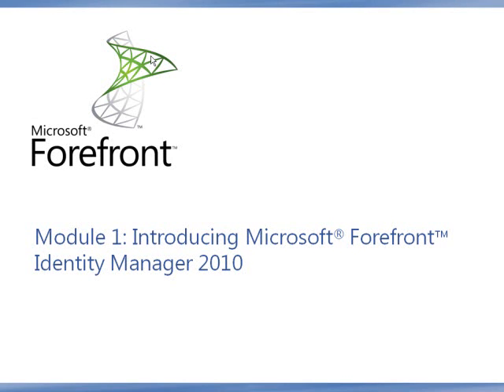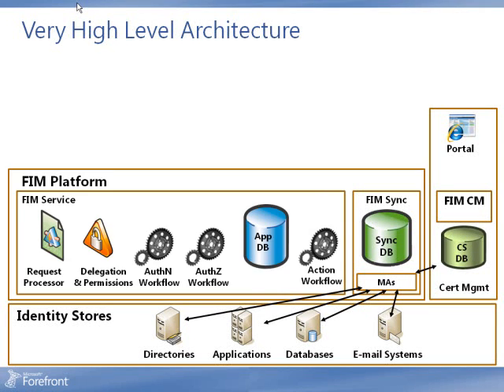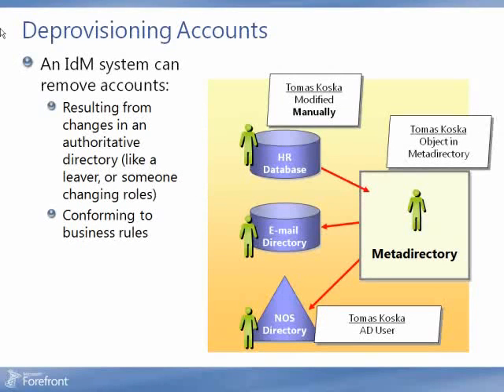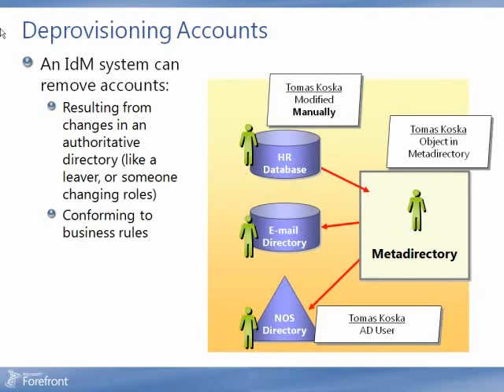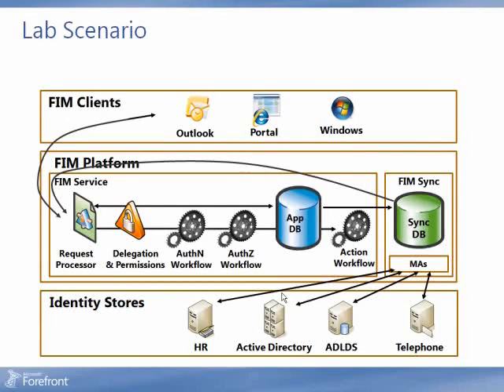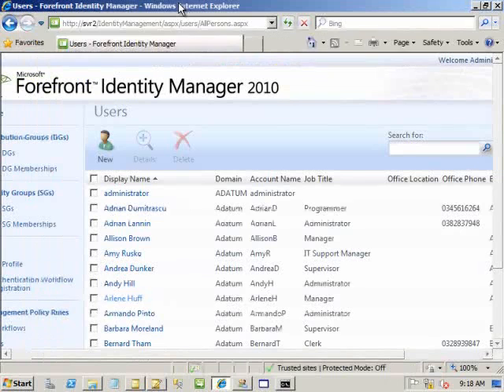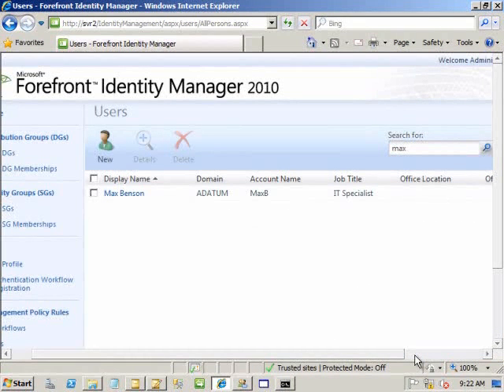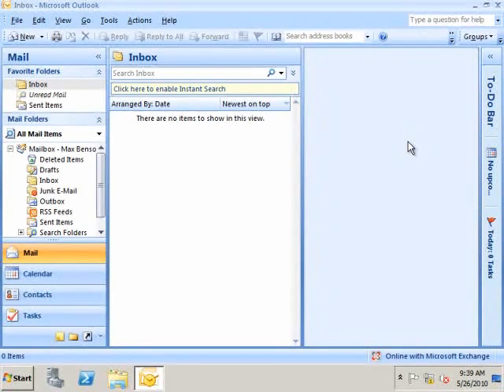FIM-Lesson 1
MS ForeFront Identity Manger course - Module 1